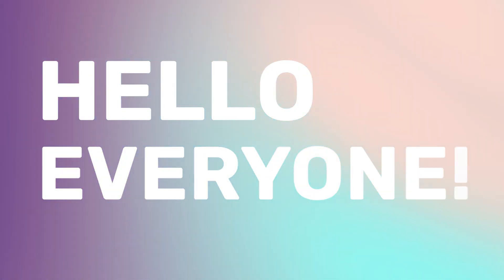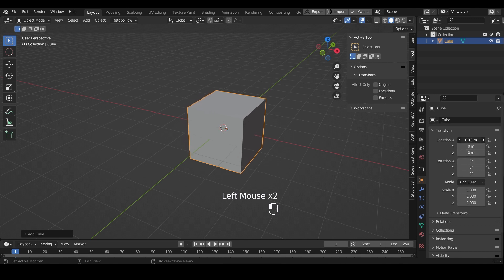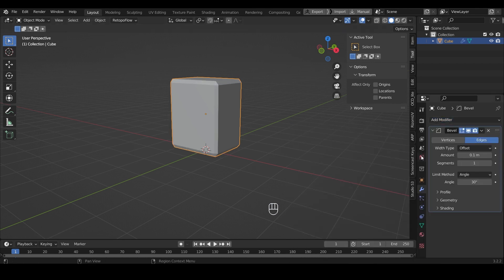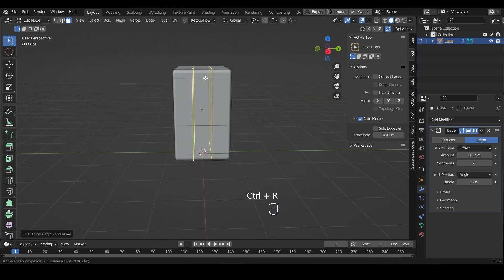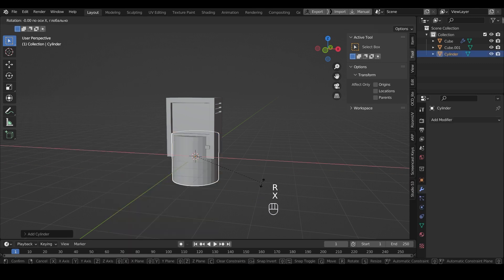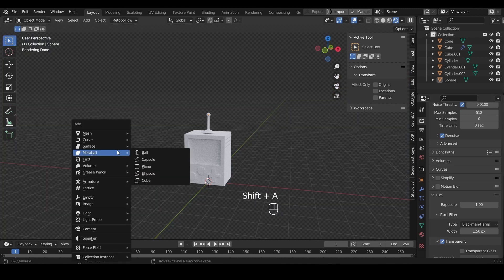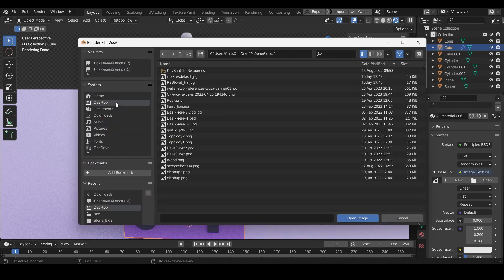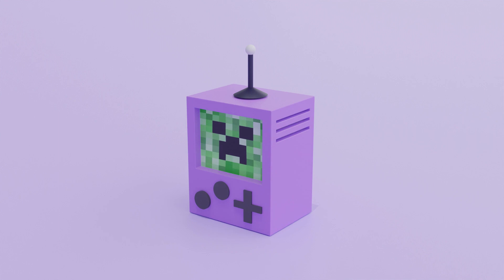Blender basics in 10 minutes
In this 10-minute Blender tutorial, you'll learn the basics of working in Blender and create a finished model of a handheld console. Whether you're completely new to Blender or just looking to improve your skills, this tutorial is perfect for you. Follow along as I guide you through the process, step-by-step, making it easy for anyone to create a 3D model in Blender. From basic modeling techniques to rendering, you'll learn everything you need to create a complete 3D model of a handheld console. Join me and let's create an awesome model together!
🎨 Colors
🟣 Background: B9A1F7
🎮Console: A369E2
📡Antenna: 0E092F
⏰Timecodes:
0:00 - Start
0:22 - Navigating the program
01:16 - Creating a 3D model
06:30 - Render settings
07:30 - Texturing
09:10 - Camera setup and Render
09:48 - End